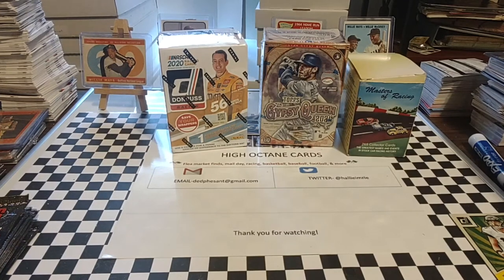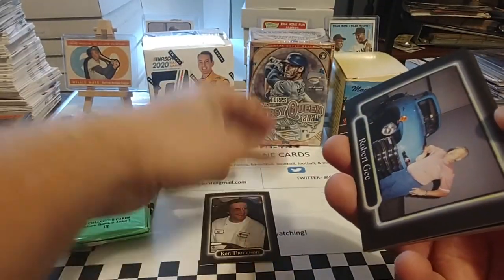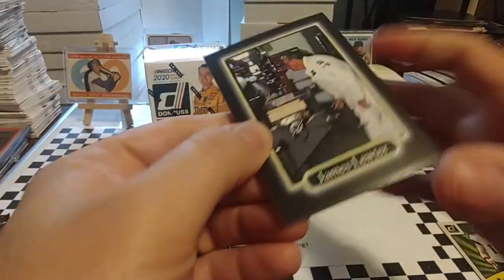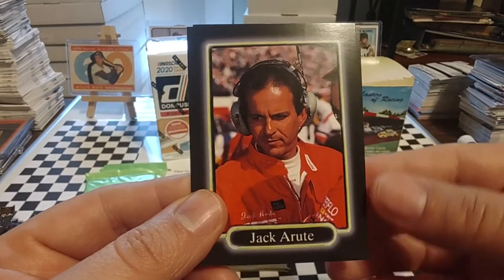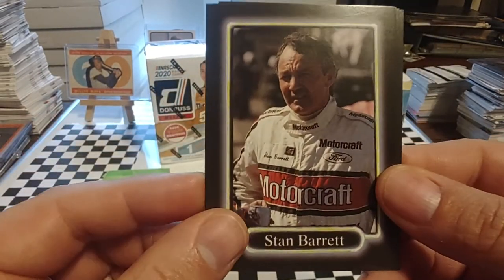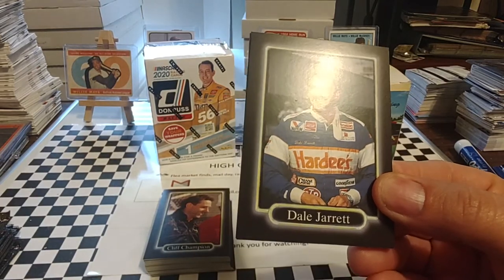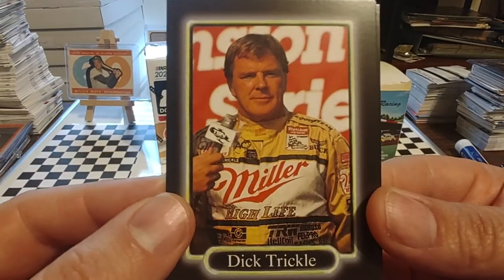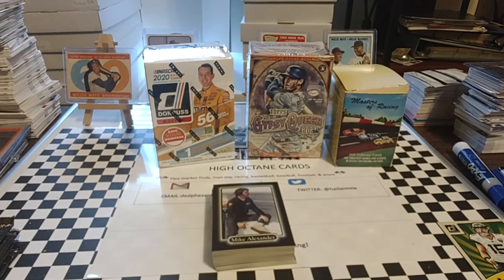1990 Maxx Nascar racing four pack rip Shawna Robinson rookie!